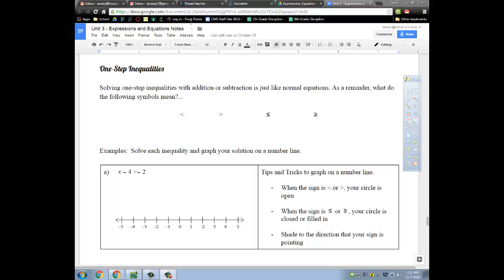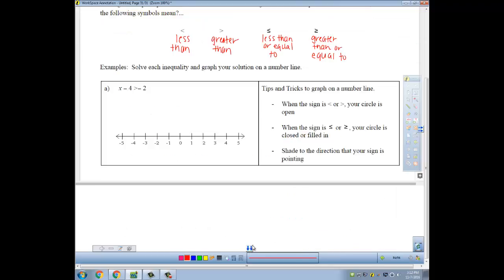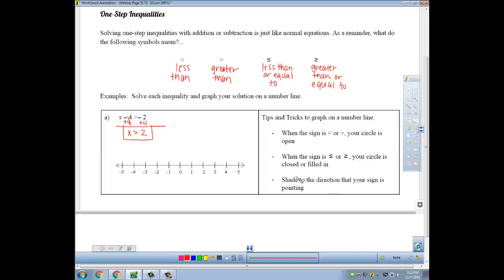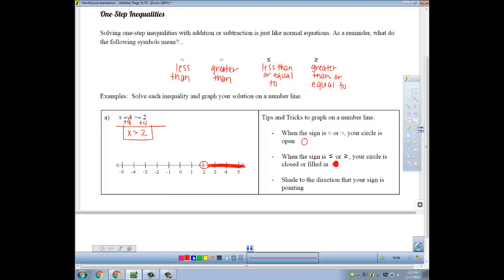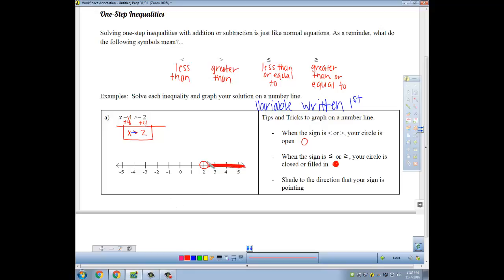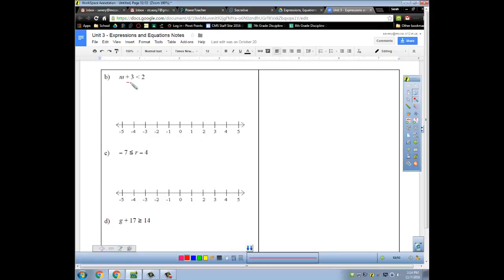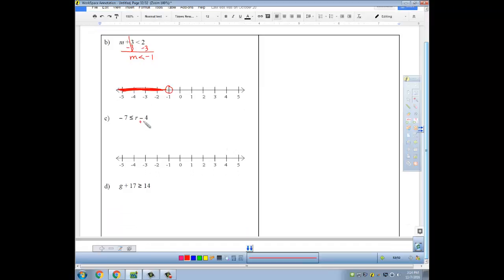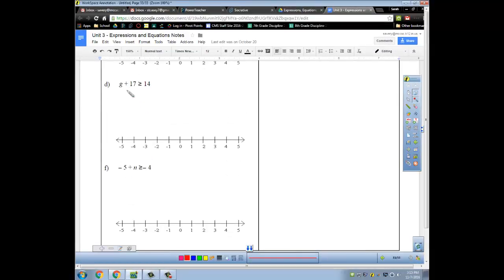One Step Inequalities Math